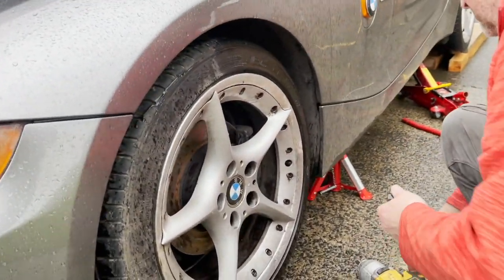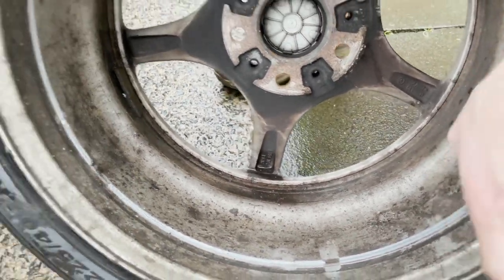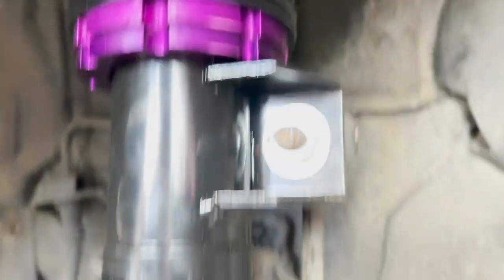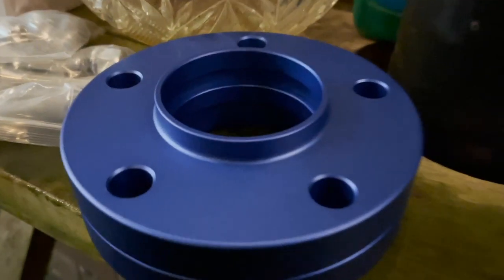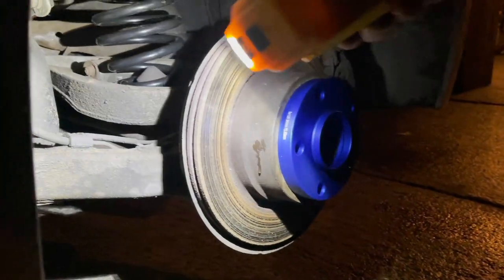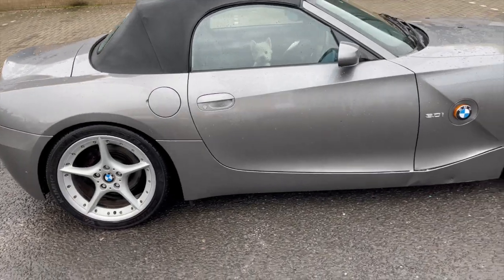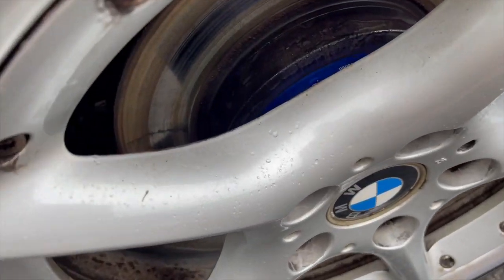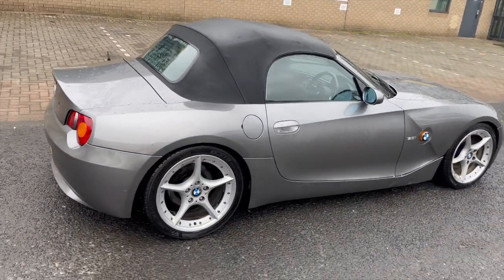What a disaster! Replacing the shocks and springs on our broken Z4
Spring snapped so we replace all with a Stance lowering kit.

Pindex Car Wheel Spacers 5 x 120

Drop a dislike if you prefer chickens and playing with your sisters toys.🐓🧸👎